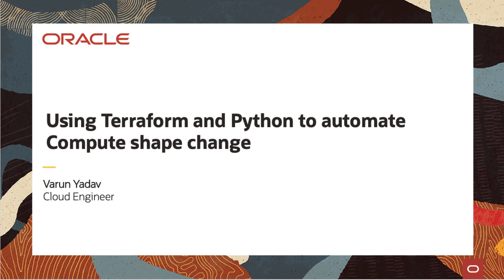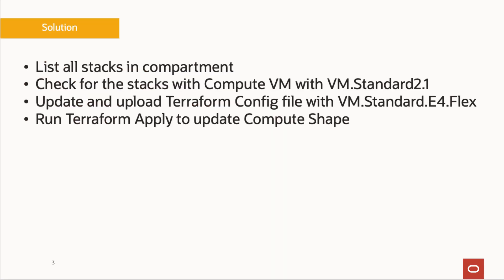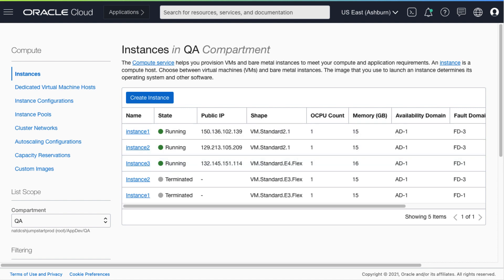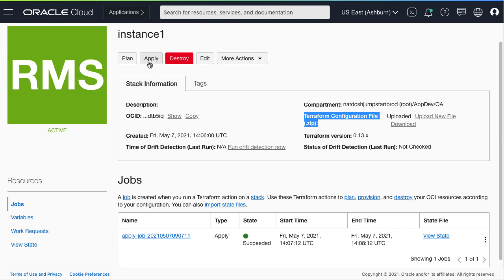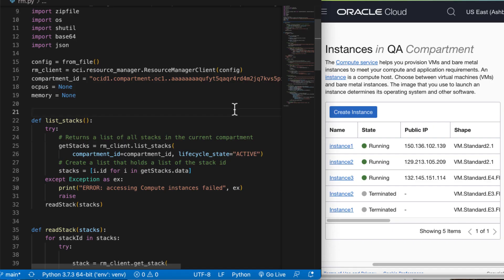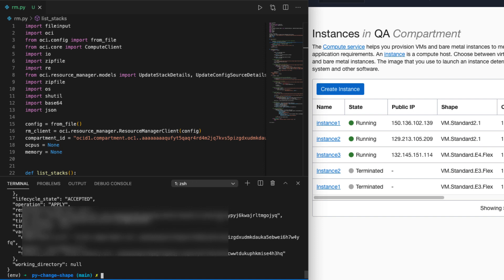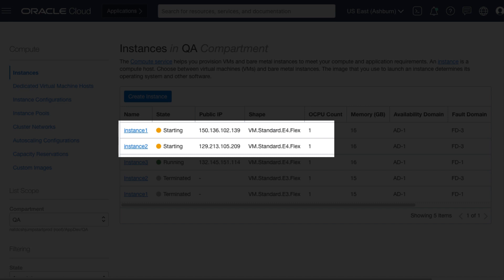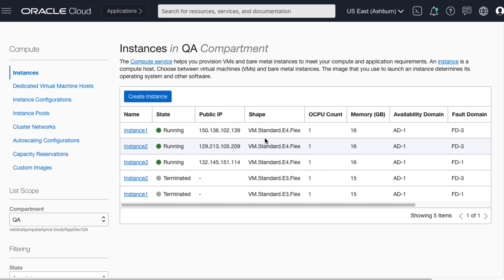How to use Terraform and Python to Automate Compute Shape Changes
This video shows you how to use Python and Oracle Resource Manager (Terraform) to changes shape of Compute VMs in automated way.

Source Code used in this video can be found here with all the steps required for installation